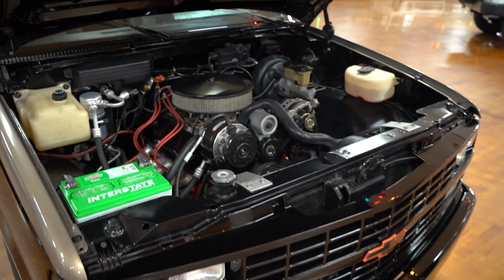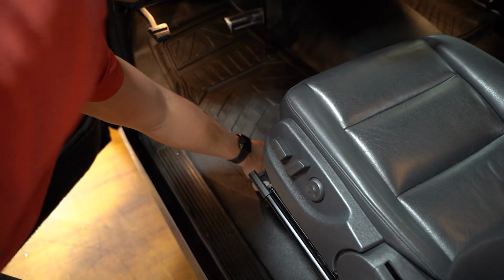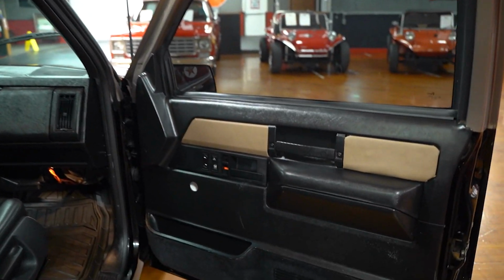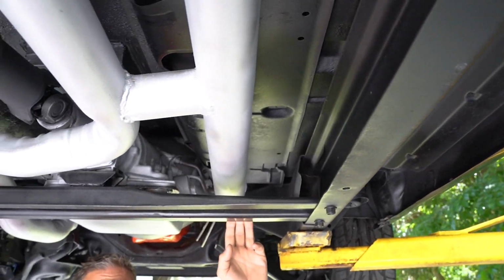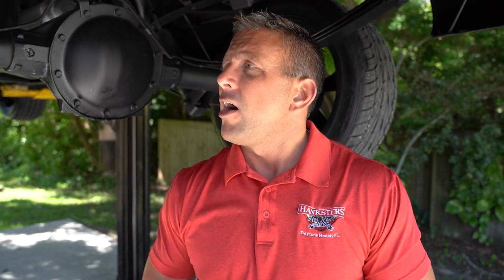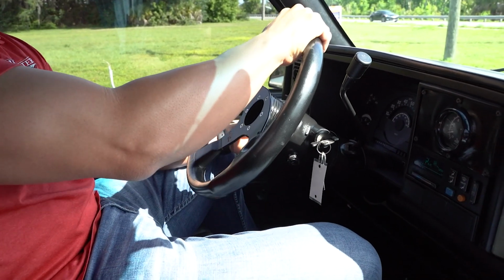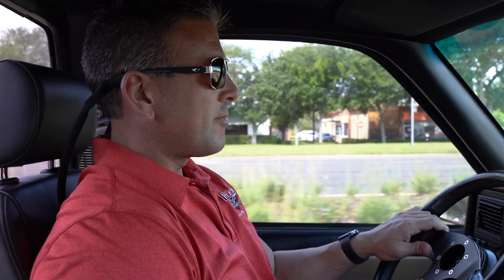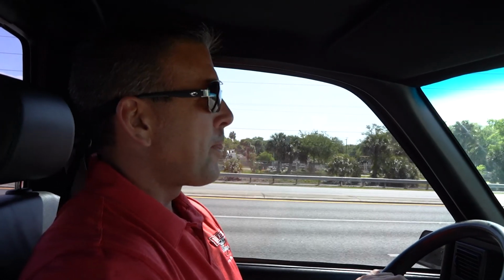1988 CHEVROLET C/K 1500 REG. CAB 6.5-ft. BED 2WD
Come check out our 1988 C1500 here at Hanksters in Daytona Beach, Florida.